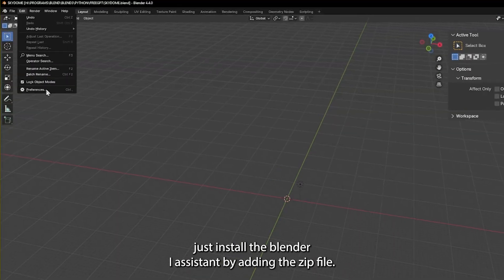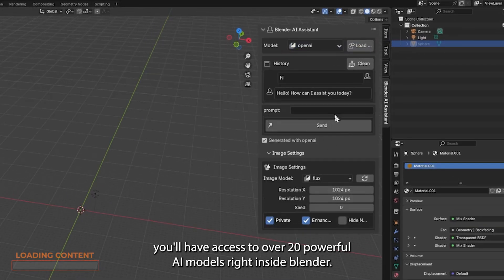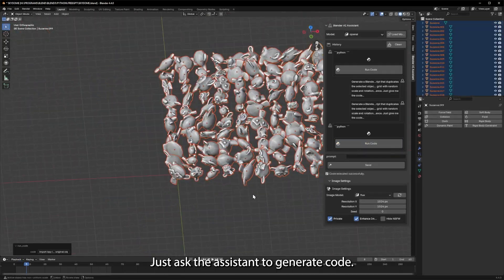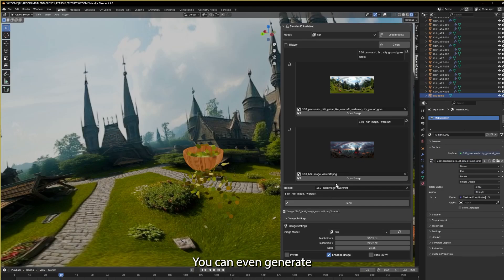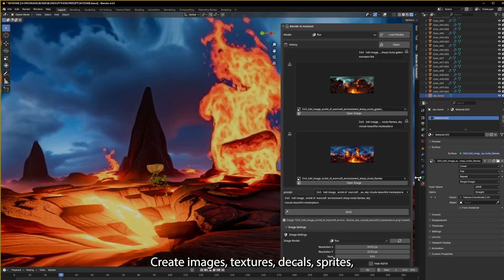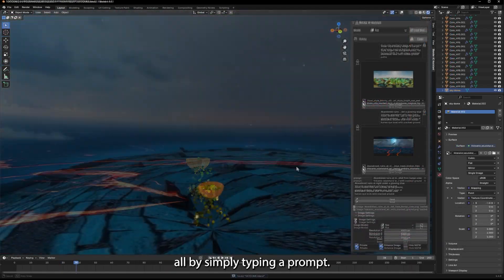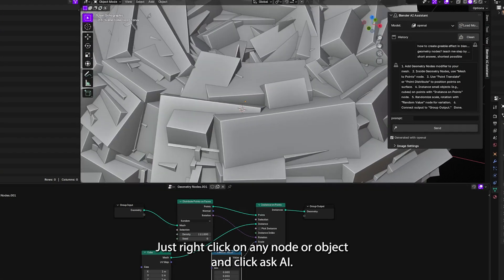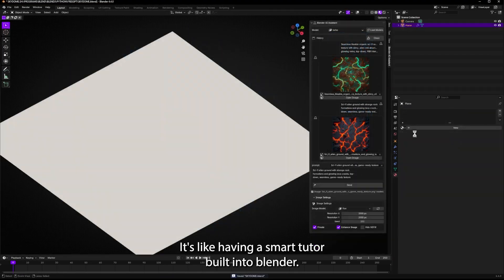Blender AI Assistant – The Ultimate AI-Powered Addon Built-In Blender!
🧠 **Meet Blender’s Built-In AI Assistant!**

Blender just got a huge upgrade—an AI Assistant built right into your workflow! With over 20 powerful AI models fully integrated, you can now generate Python scripts, 4K textures, decals, sprites, and even 360° HDRI environments instantly, all without leaving Blender.

✅ **No Tokens, No Subscriptions, Completely Free & Unlimited!**

- Install in seconds (just add the ZIP file, no setup needed)
- Control Blender effortlessly using simple text prompts
- Auto-generate and run Blender Python code instantly
- Quickly create unlimited AI-generated textures, images, and HDRIs
- Right-click on any object or node to instantly ask AI for explanations and guidance

🔥 **Transform your Blender experience and workflow with instant AI-powered assistance built right into the interface.**

Leave a comment—we're always happy to help!